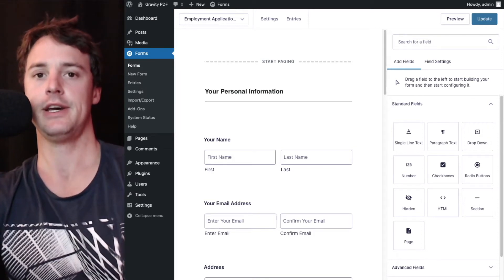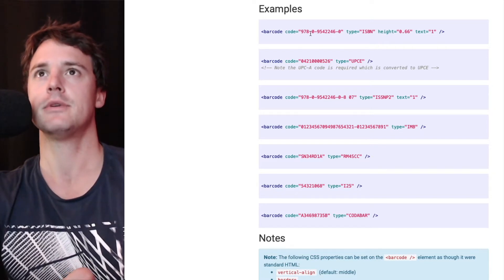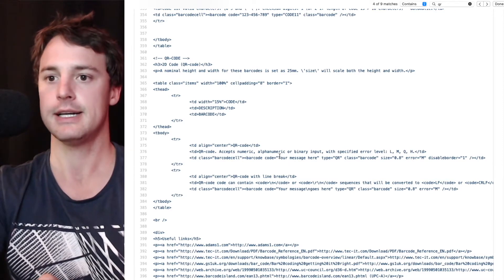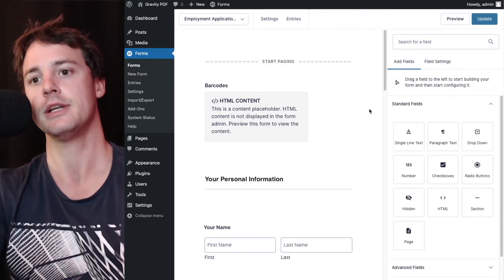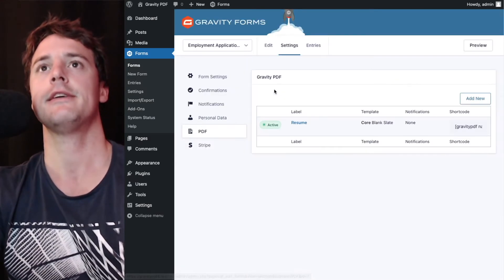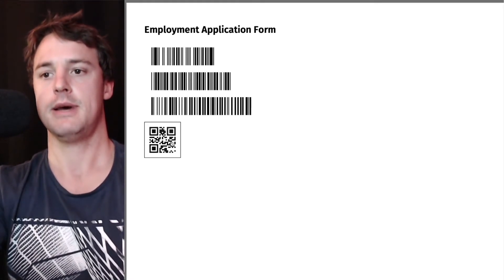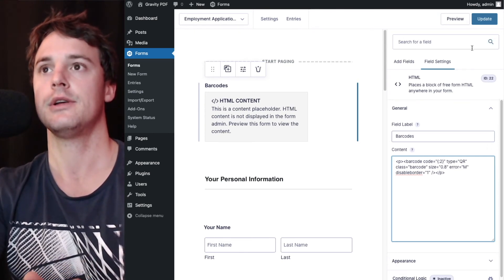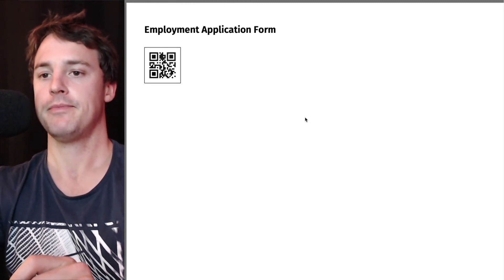Add Barcodes and QR Codes in Core and Universal PDFs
Learn how to add barcodes and QR codes in Gravity PDF Core and Universal PDF templates.

In the video you will learn how to:
 1 Add HTML fields to Gravity Forms
 2 Use barcode / QR code tags (with mPDF)
 3 Configure ‘Show HTML Fields’ option under Gravity PDF Template Settings